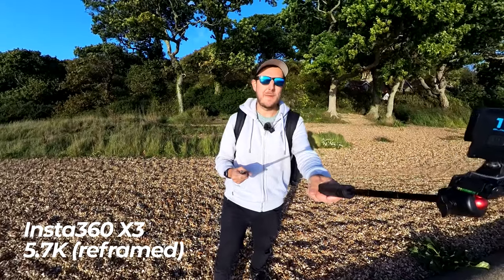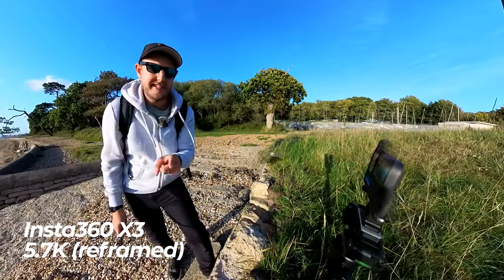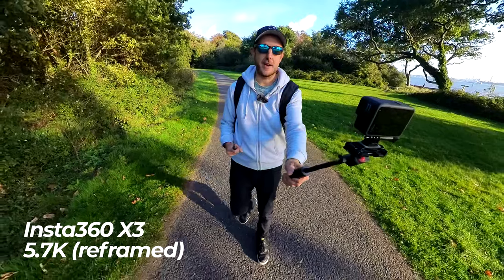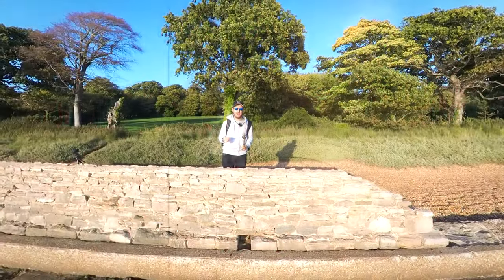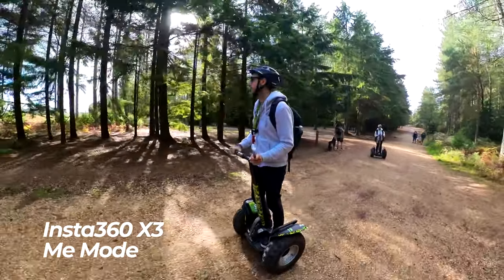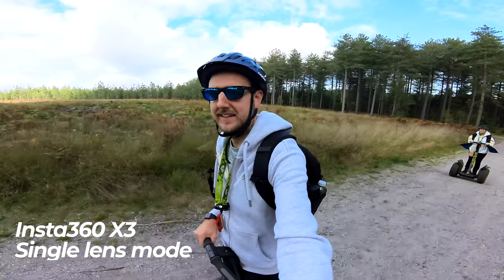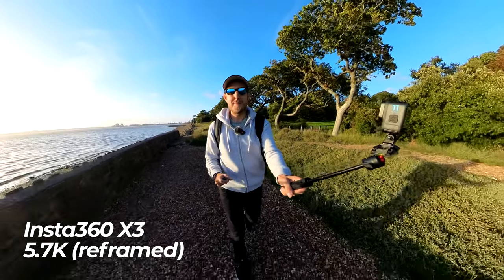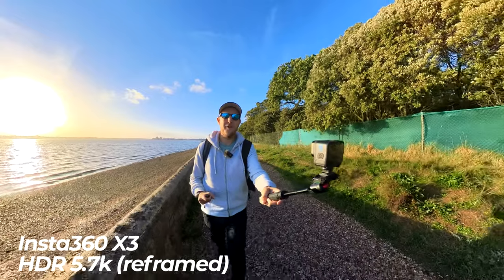5 Reasons Insta360 X3 Beats GoPro Hero 11 - Watch Before You Buy an Action Camera!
If you're thinking of buying your next action camera, you should really watch this first - here's 5 reasons why the Insta360 X3 should be your next action camera and beats the GoPro Hero 11.

Equipment I use:

Cameras:
Sony a7IV (Perfect all round camera!)
Sony A7siii (Video Powerhouse camera)
Sony ZV1 (Small and powerful enthusiast camera)
GoPro Hero 10 (For Action & Vlogging)

Lenses:
Sony 24mm f1.4 (Sharpest wide Sony lens)

Sound:
Rode Wireless Go 2 (the best wireless audio for most people)

Other Bits:
Peak Design Everyday Backpack 20L (My go-to pack)
Aputure AL-MC Mini Light